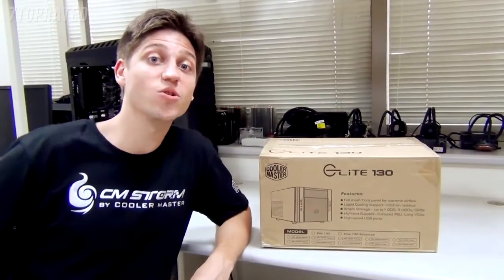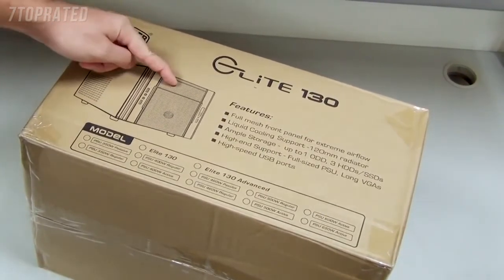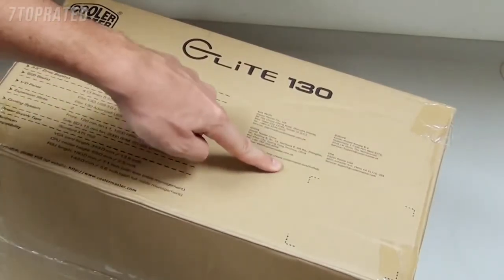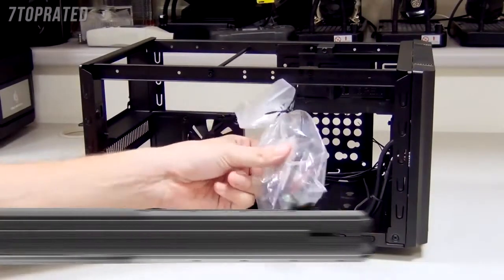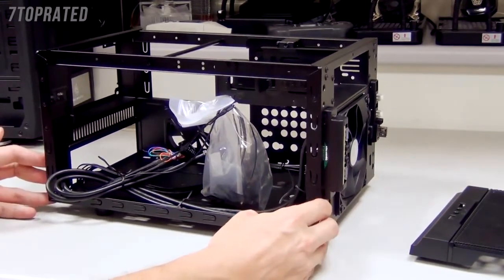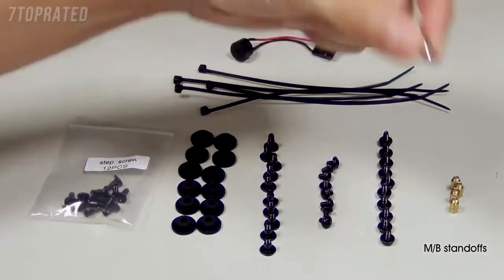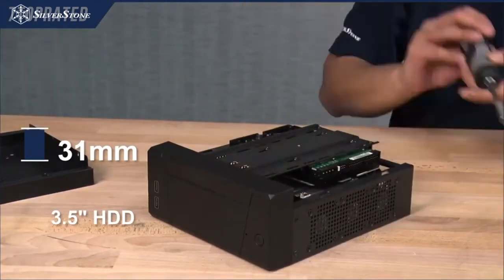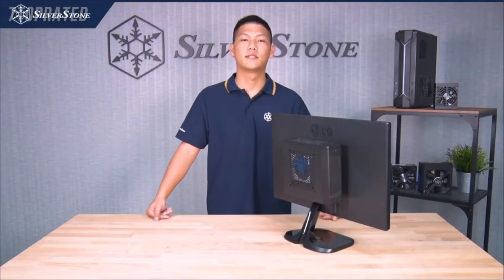5 Best MINI ITX CASE 2021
In today's video we've hand-picked the 5 best mini ITX case for 2021.

► 5. NZXT H210i Mini ITX Tower Case
► 4. Cooler Master RC-130-KKN1 Elite 130 - Mini-ITX Computer Case
► 3. ML10B SilverStone Technology Super Compact and Modular Mini-ITX Chassis - ​
► 2. Lian Li Tu 150-WA Silver Aluminum Mini-ITX Computer Case
► 1. Thermaltake Core P1 Tempered Glass Edition Mini ITX